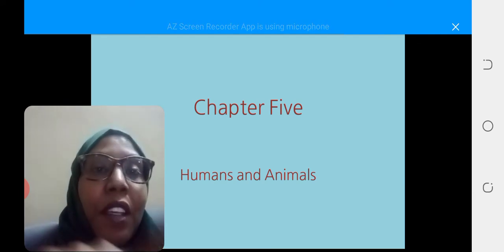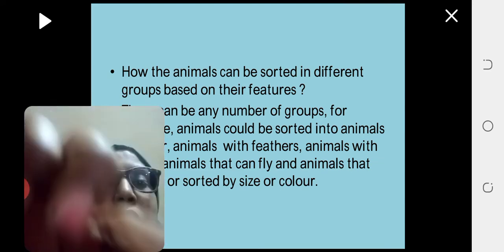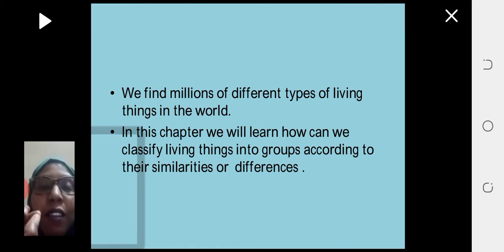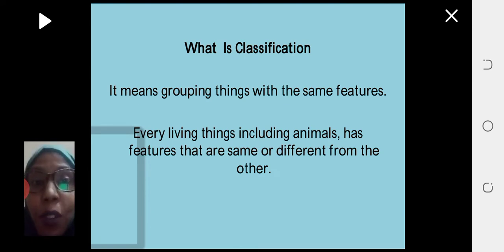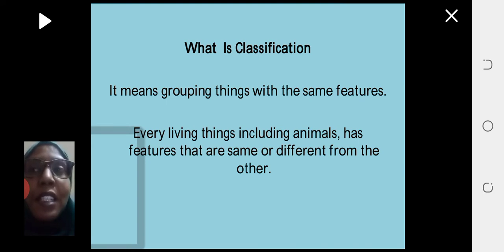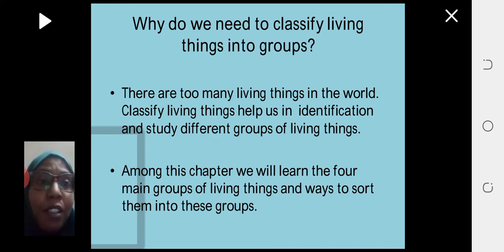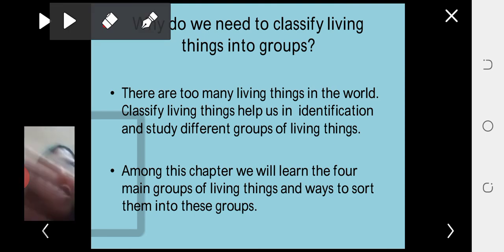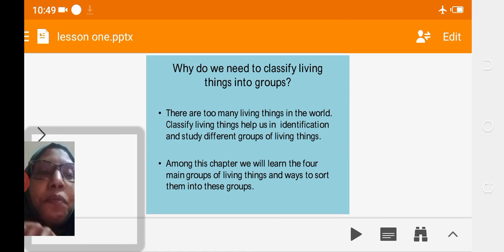classify Living Things